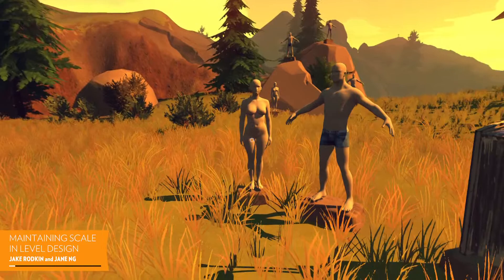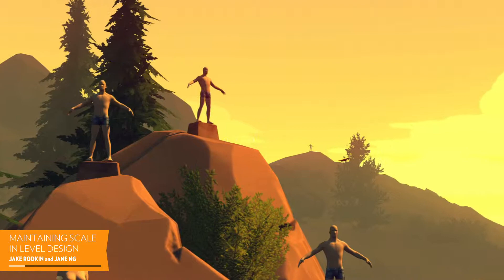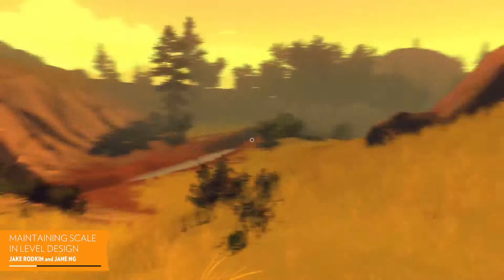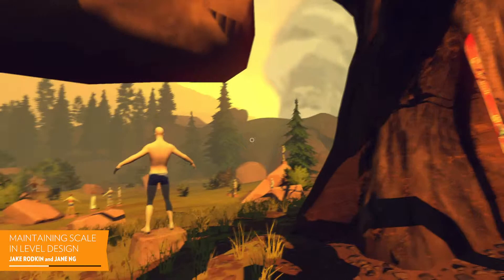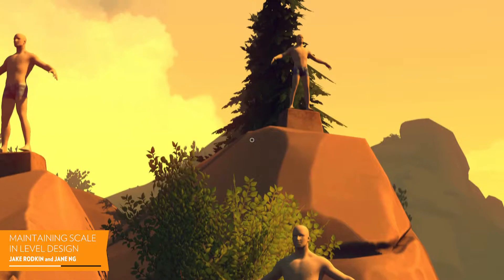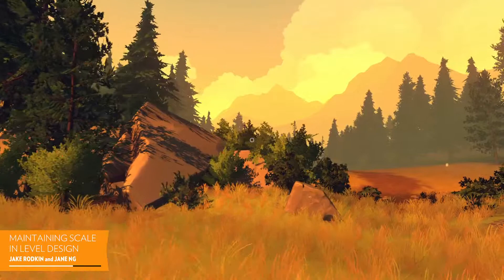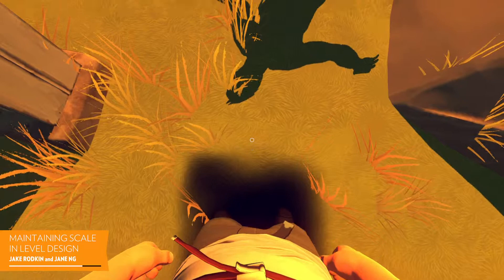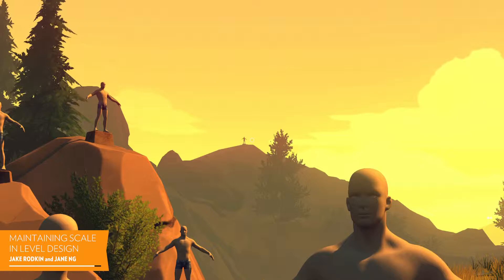Firewatch Audio Tour - 50/85 ("Maintaining Scale in Level Design" w/ Jake Rodkin and Jane Ng)